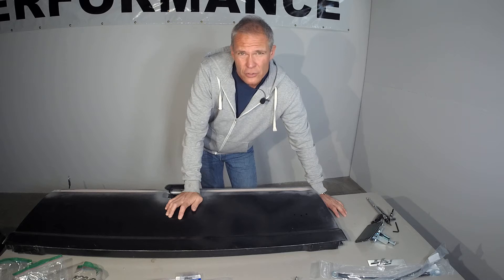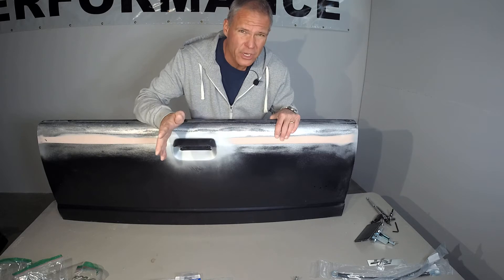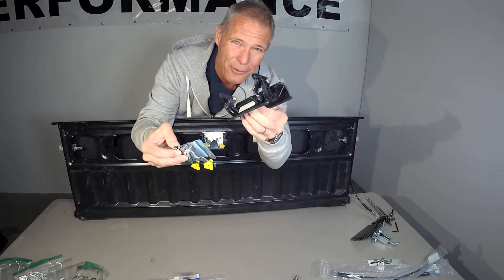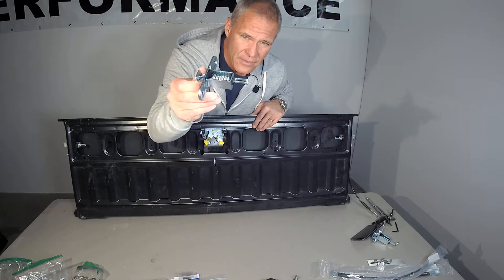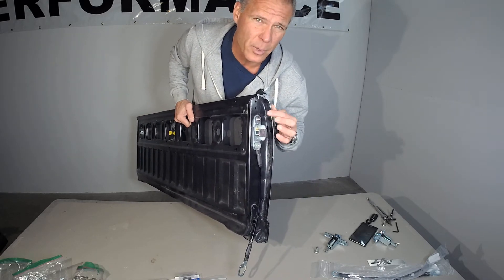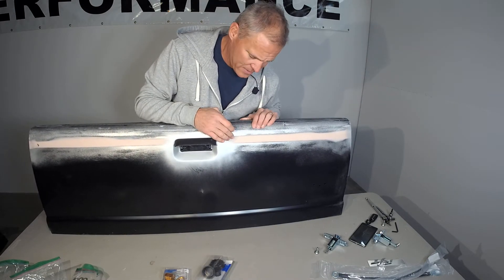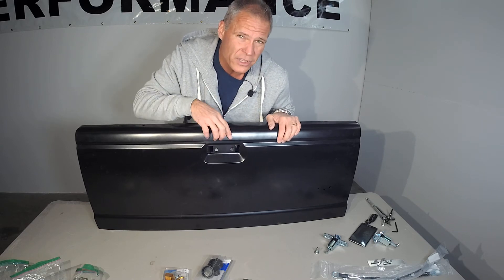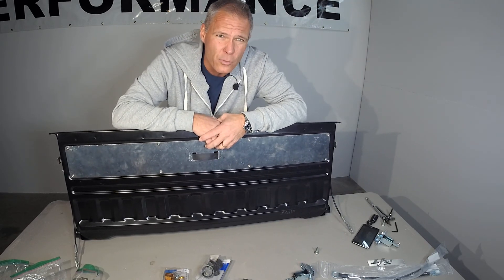Charger, Audi, VW Build: Tailgate assembly steps VW Audi Charger(edit from live build)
All Smyth car to truck kits use Ford Ranger tailgate hardware. This video walks you through the assembly of the tailgate